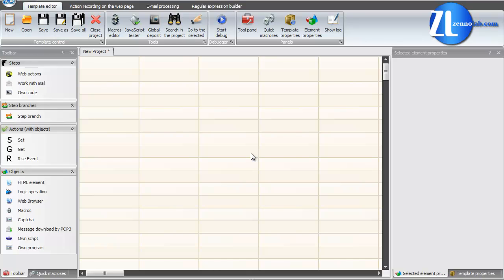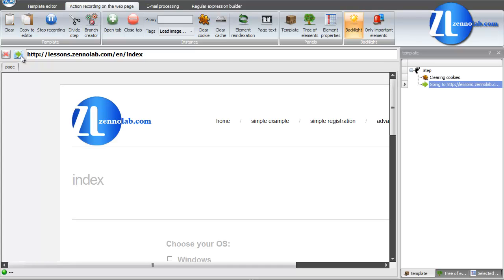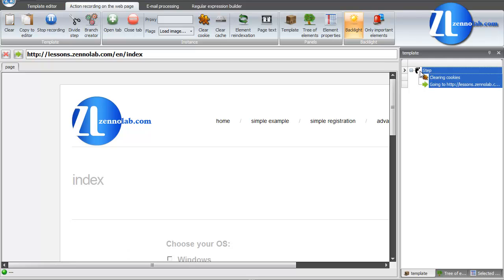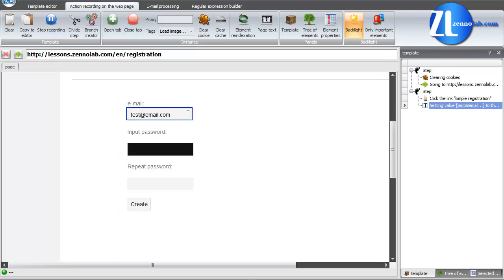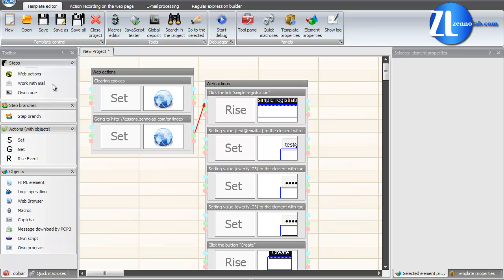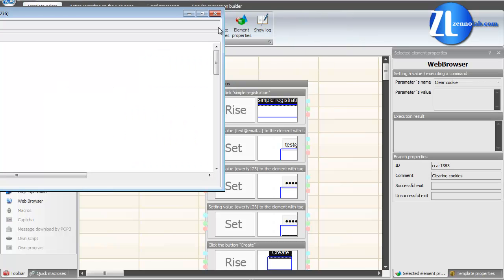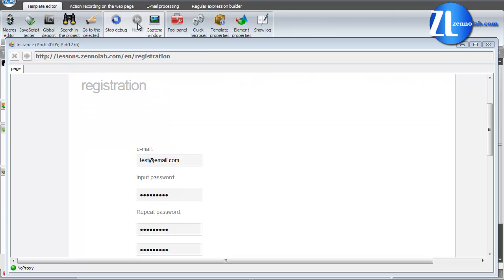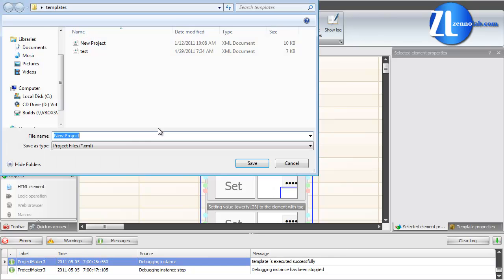Basic video course: Get started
First template.
Basic definitions. Step by step first template creation and execution in debug mode.